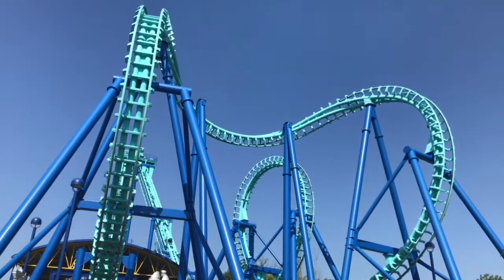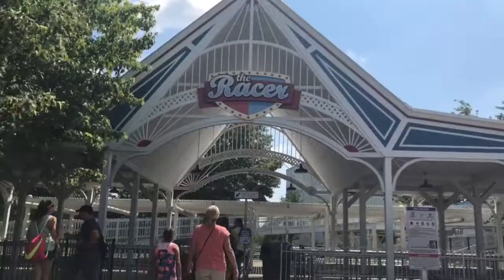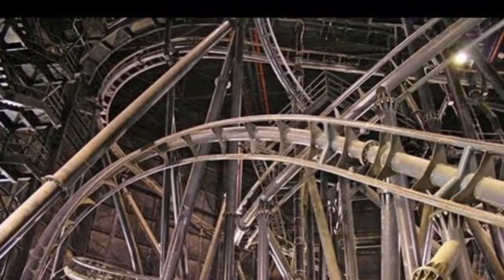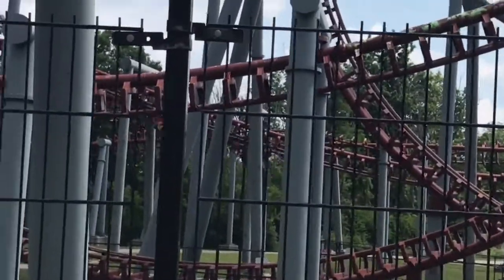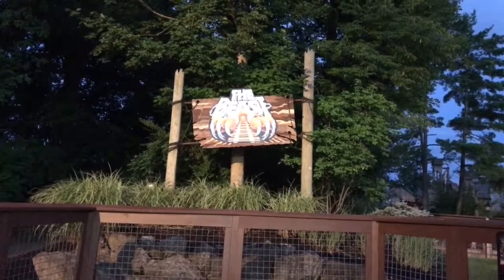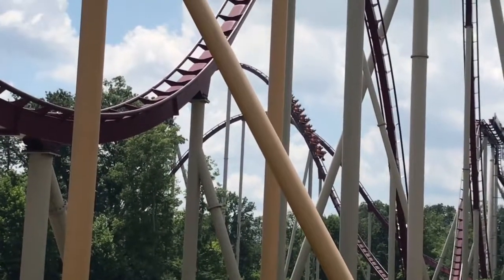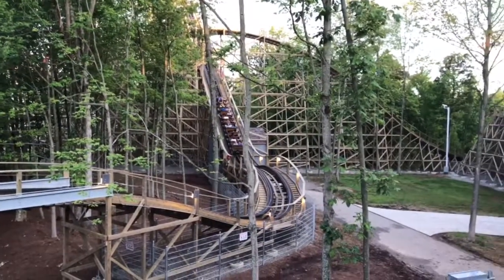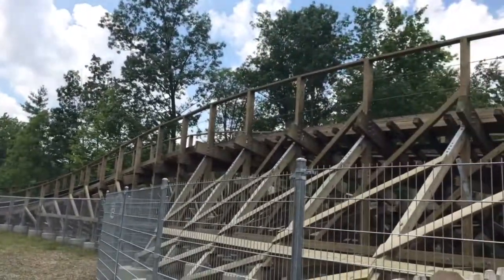Top 10 Coasters At Kings Island 2017